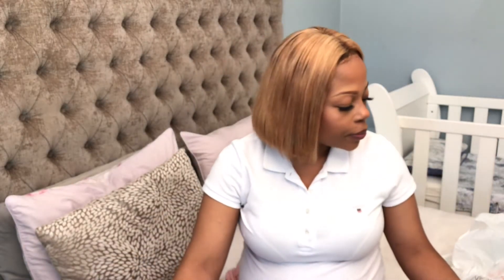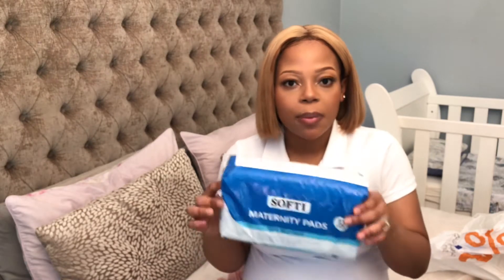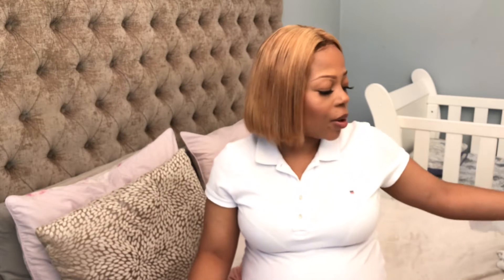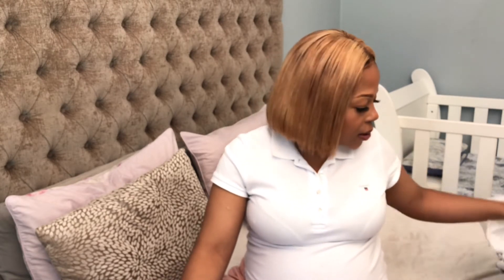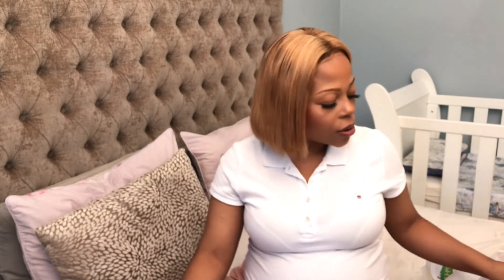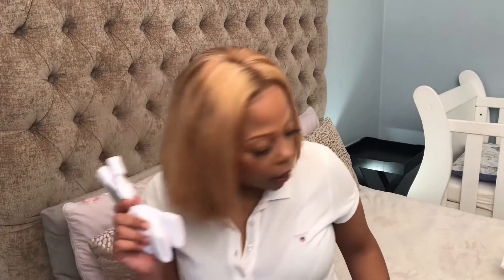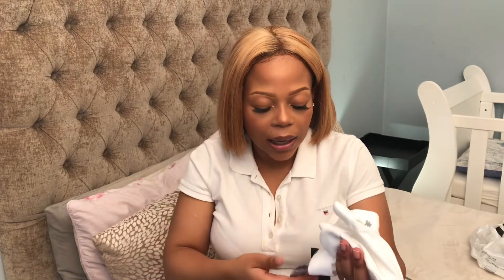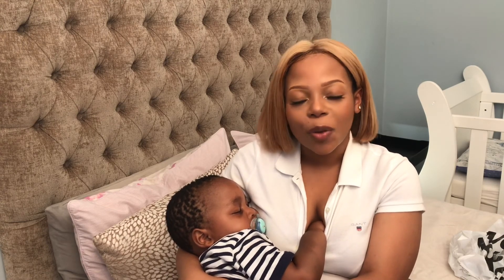What’s in my hospital bag | Pack with me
Hi Guys